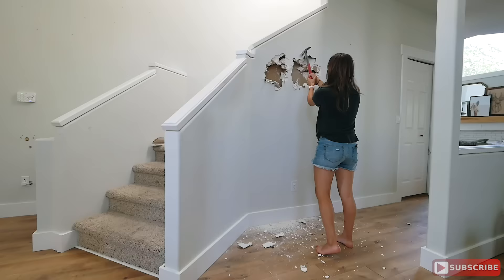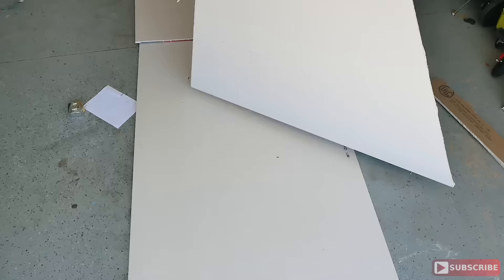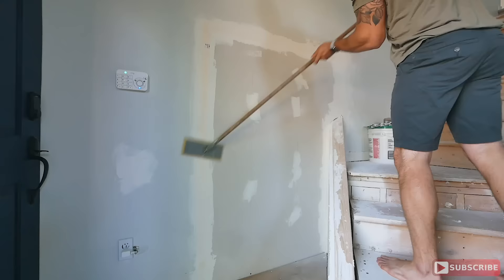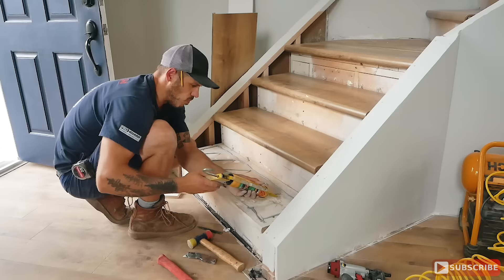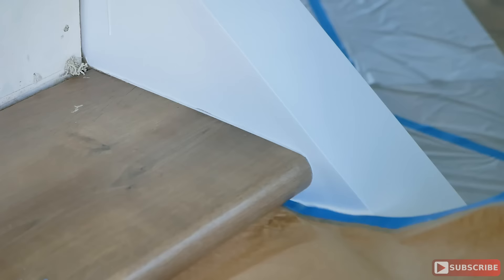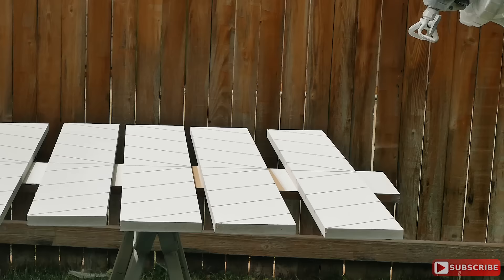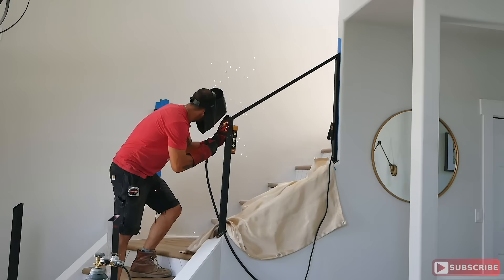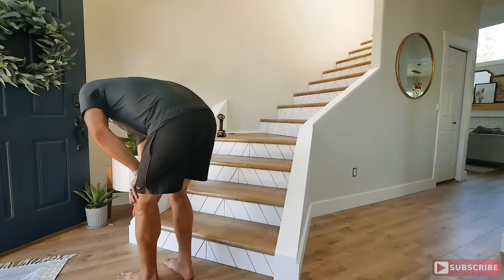DIY Staircase Makeover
We tore down our old staircase walls and carpet, and built new Risers, Threads and even Railing. See all the steps we took in this DIY Staircase Makeover to transforming our old staircase into an entryway statement piece.